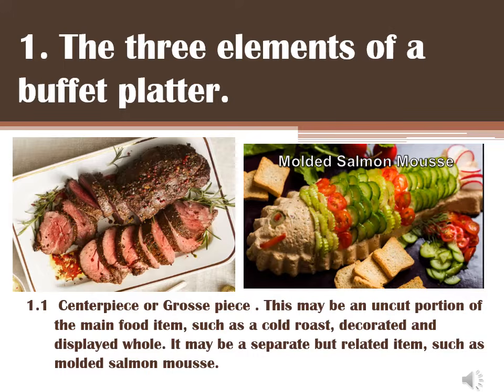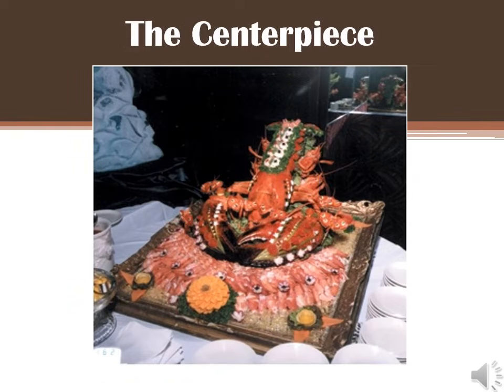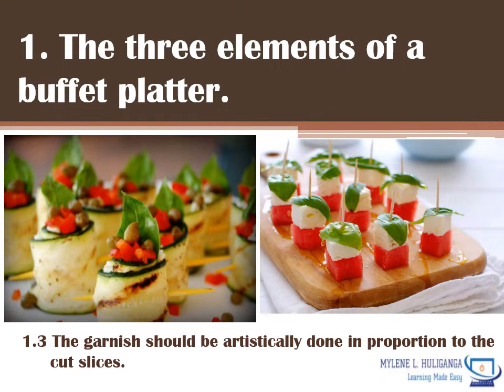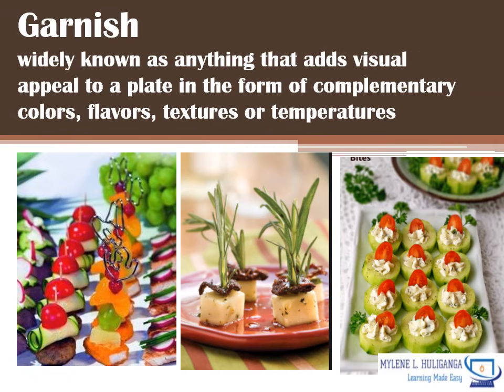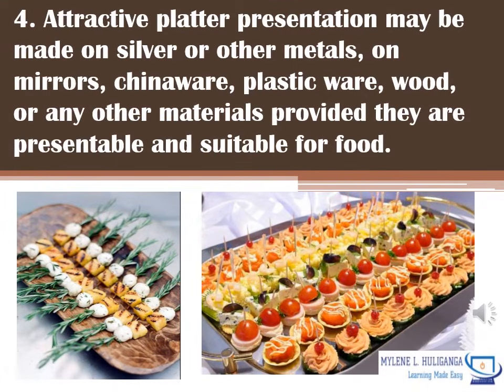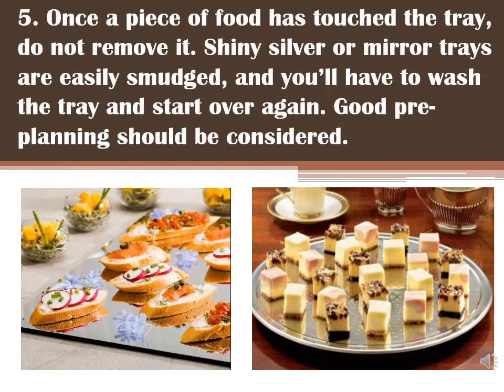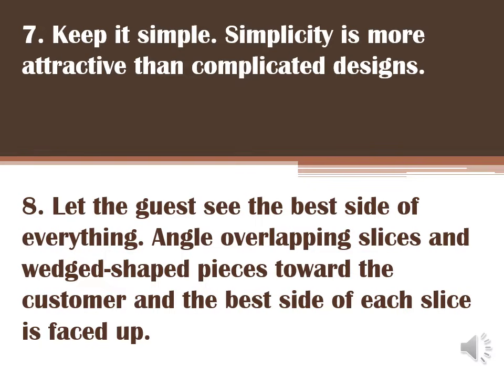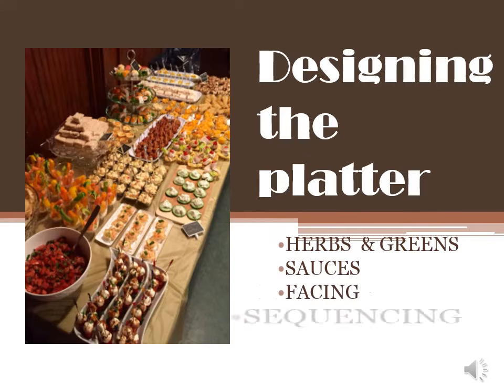TLE COOKERY 9 QTR 1, Lesson 2, LO 3.2 BASIC PRINCIPLES PLATTER PRESENTATION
TLE COOKERY FOR GRADE 9
Basic Principle in Platter Presentation
PRESENT A RANGE OF APPETIZERS
DESIGNING A PLATTER
PLATING
MYLENE HULIGANGA
TLE GRADE 9
Copyright Disclamer